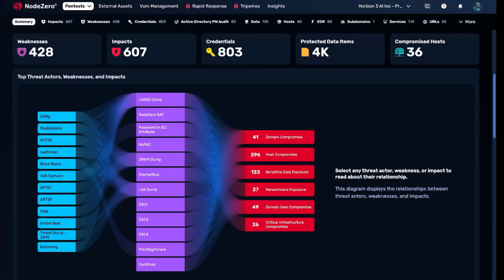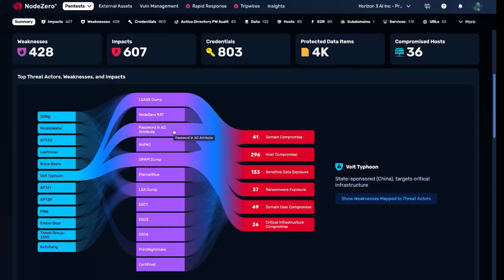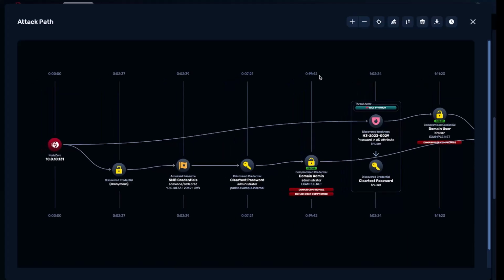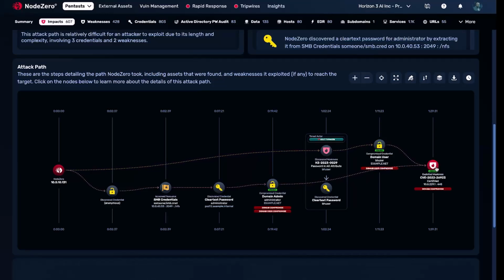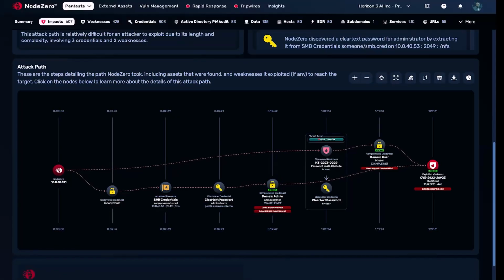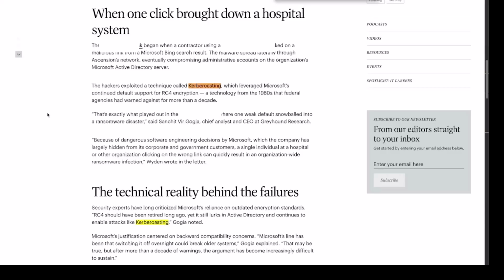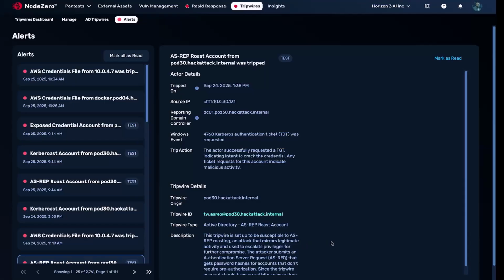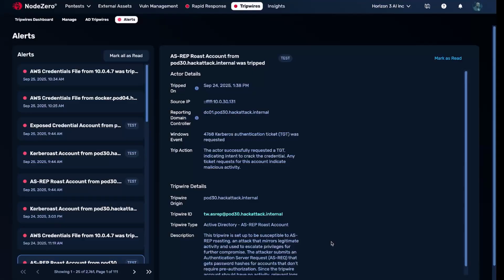NodeZero Active Directory Tripwires: Catching Attackers in the Act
Active Directory is one of the most targeted — and hardest to secure — parts of your environment.

In this video, Knox shares how new NodeZero® AD Tripwires detect identity attacks like Kerberoasting, AS-REP roasting, and credential scraping in real time.

Learn how these realistic decoy accounts catch bad actors using the same TTPs as Volt Typhoon and other threat groups — before privilege escalation or ransomware ever begins.

You’ll see:
⚡ How exposed credentials in AD attribute fields are exploited
⚡ How Tripwires detect Kerberos ticket abuse instantly
⚡ What alerts look like inside NodeZero’s platform
⚡ How proactive defense turns “dirty” AD into early warning